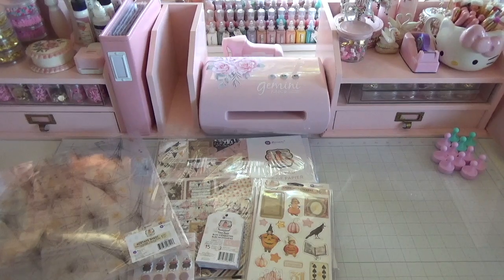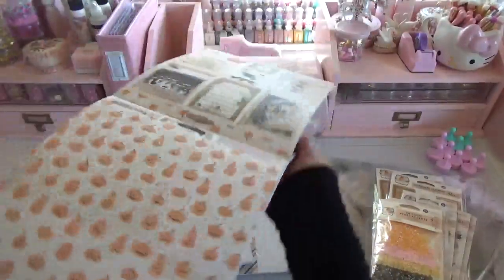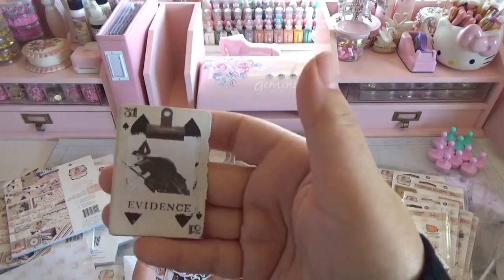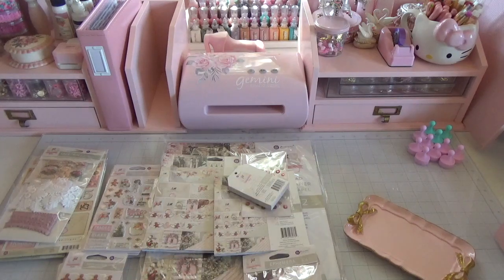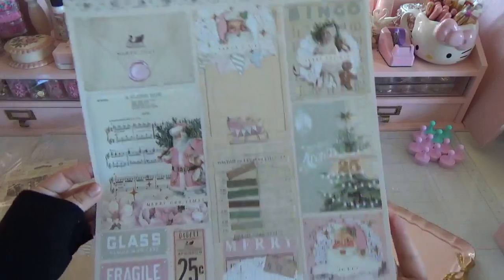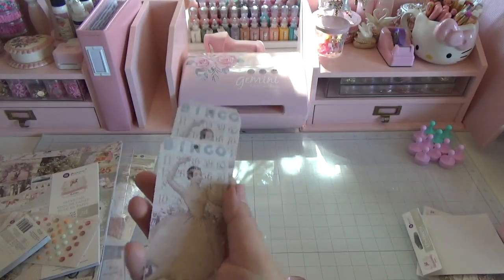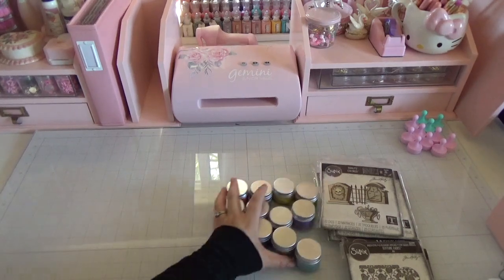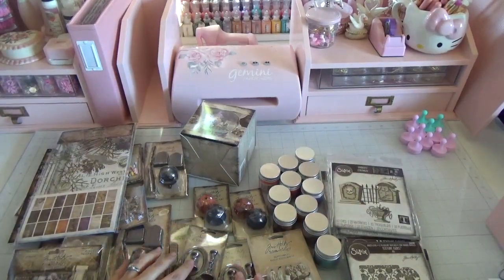Frank Garcia Haul | Twilight and Christmas Market Paper Collections | Tim Holtz 2023 Halloween